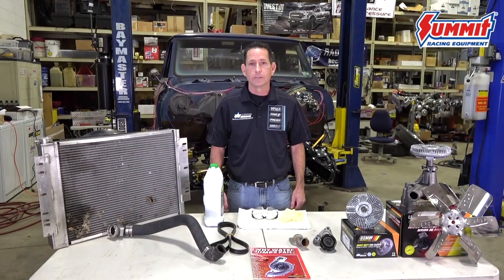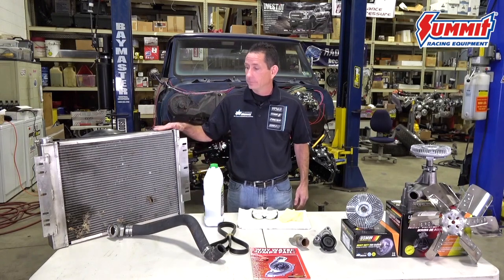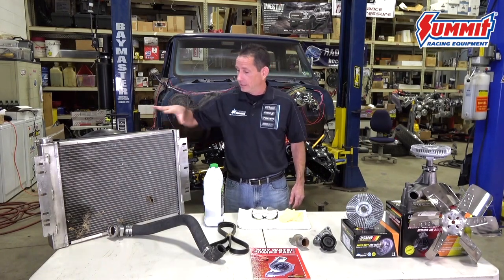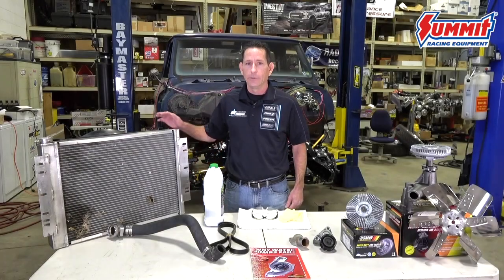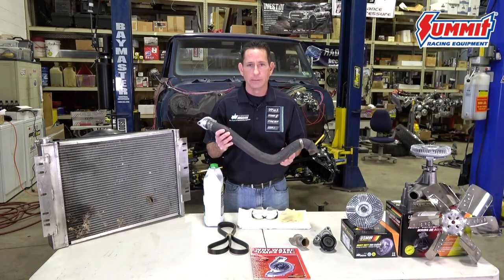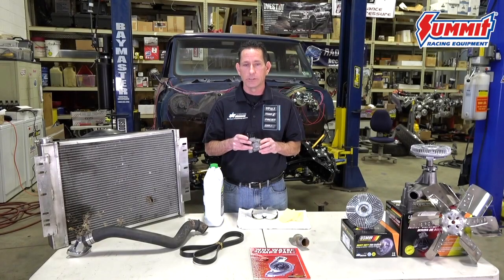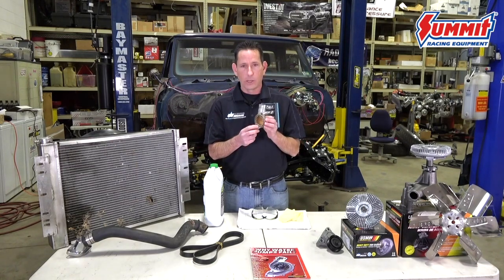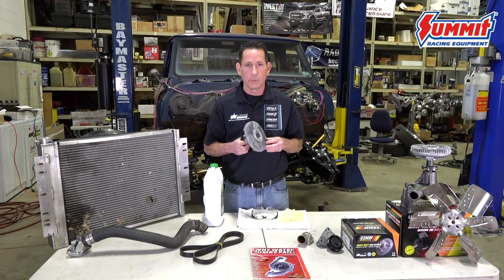Water Pump Replacement Checklist